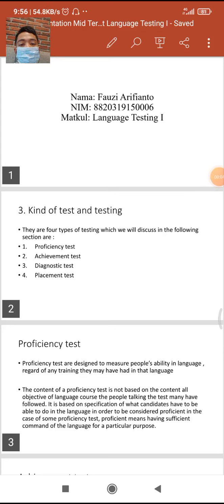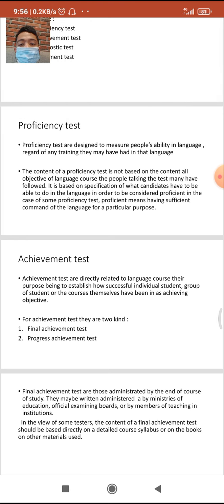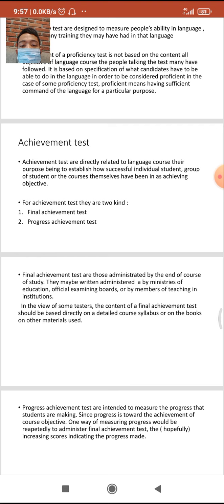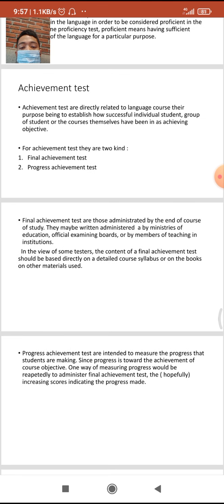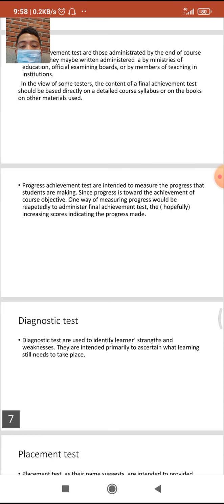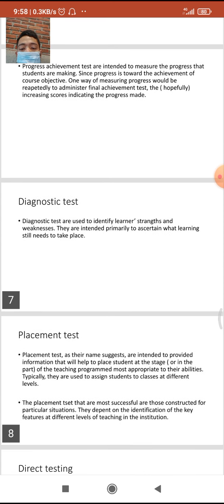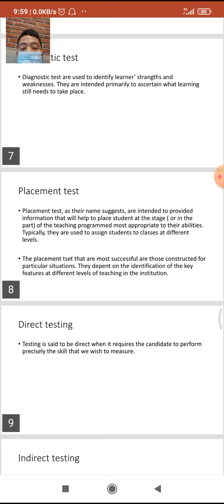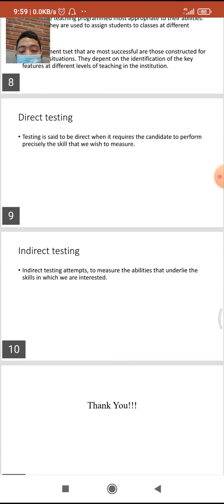Mid Term Test Language Testing I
Name: Fauzi Arifianto
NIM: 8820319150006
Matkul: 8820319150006